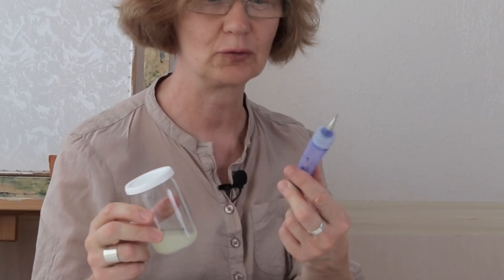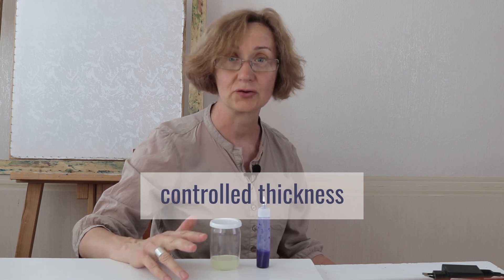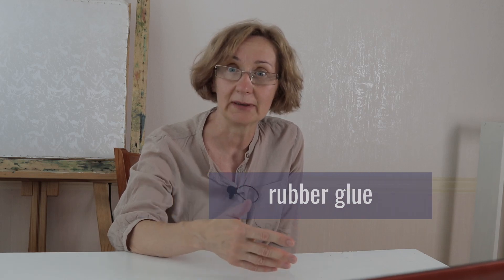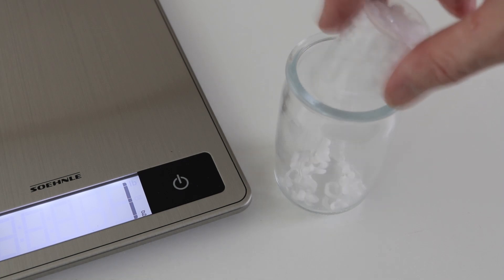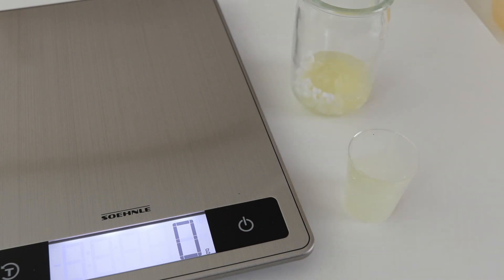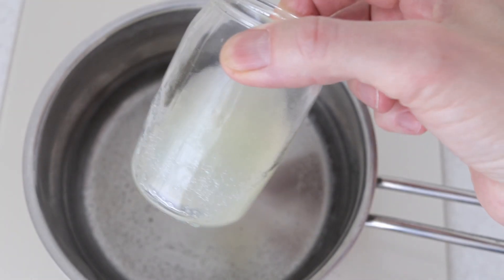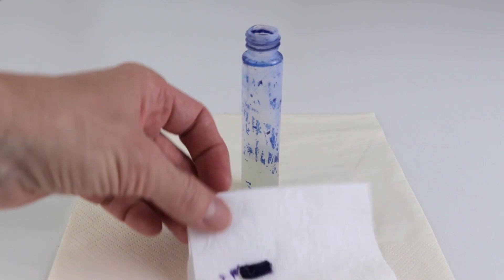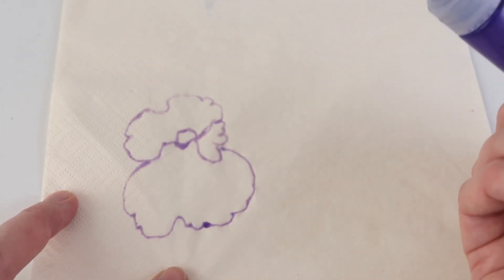How to make Resist (gutta) and to color it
There are many advantages of gasoline-based resist (gutta). True. Is it possible to make it? YES! So in this video you'll learn how to make Resist on your own, and not less important thing - how to make it any color you want!

00:00 - to make resist (gutta) and color it
00:10 - advantages of this type resist (gutta)
00:55 - disadvantages of this type resist (gutta)
01:40 - recipe and ingredients
02:54 - making resist (gutta)
05:44 - coloring resist

I'm Ilona Sture professional artist, I've been painting silk over 30 years. Some of my artworks (like silk painting and oil painting) can be seen